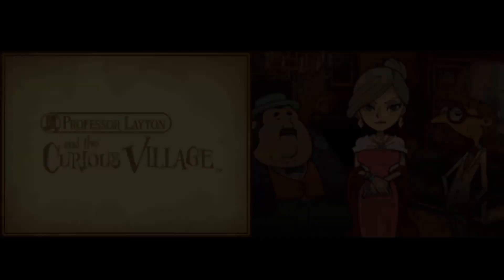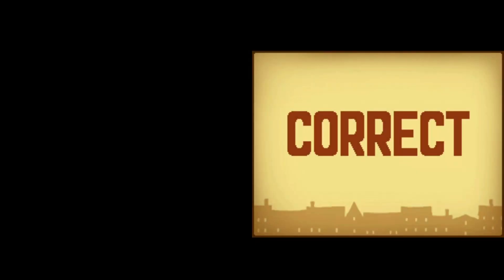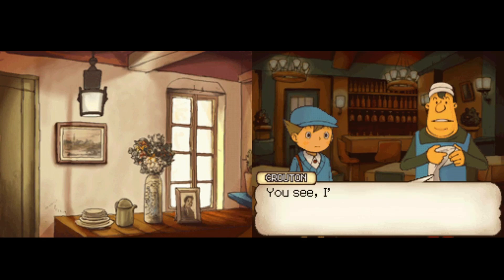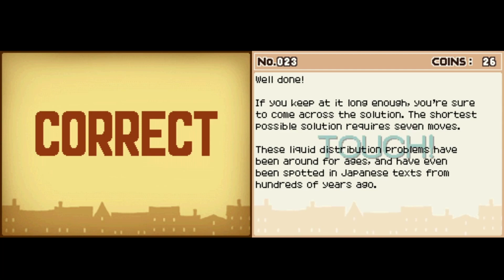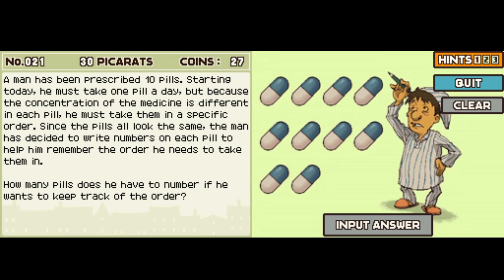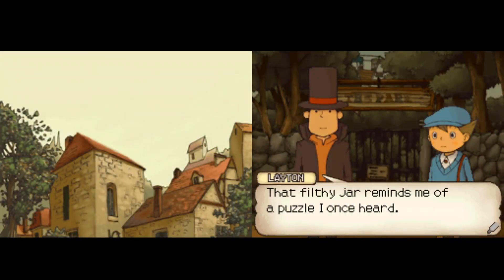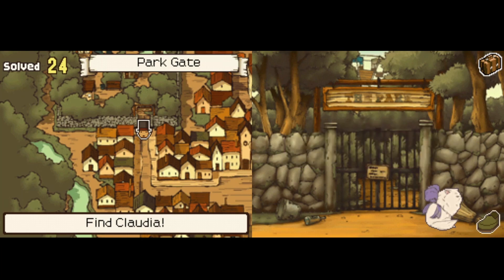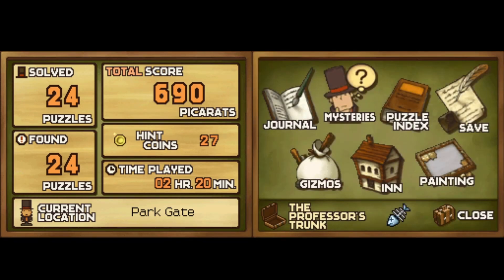restaurant - professor layton and the curious village #9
i just kind of go with the flow of this game, which means sometimes we just get a day of kind of nothing